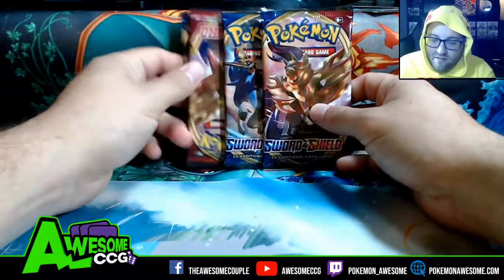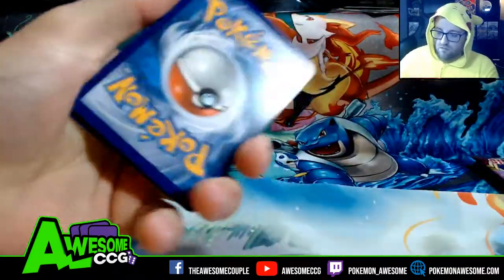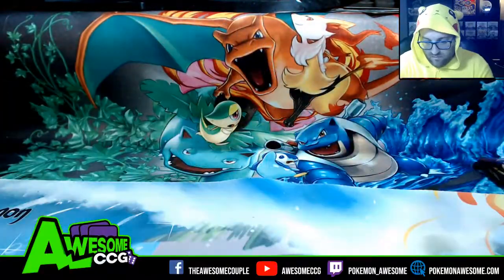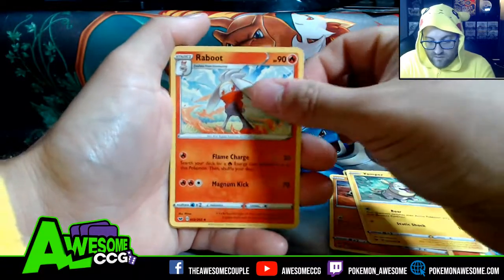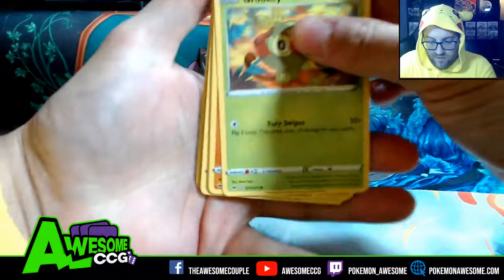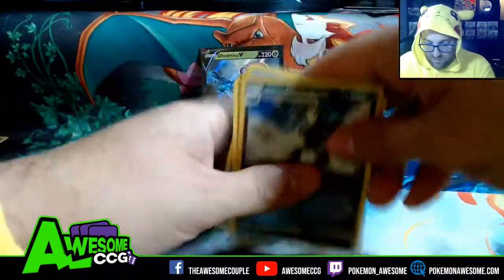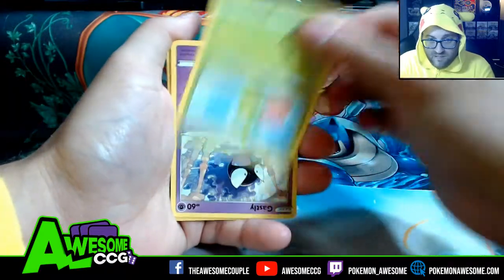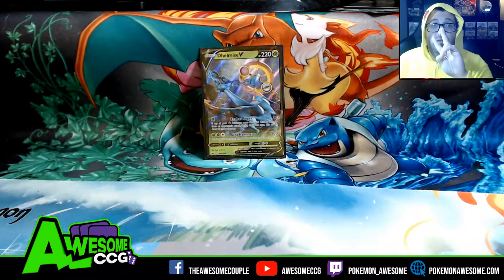4 Packs A Day! Opening 4x packs of Pokemon Cards Every Day! #209